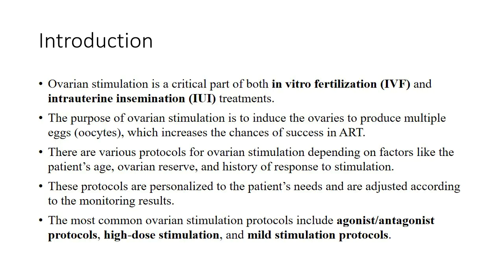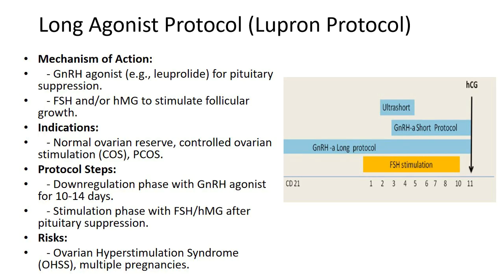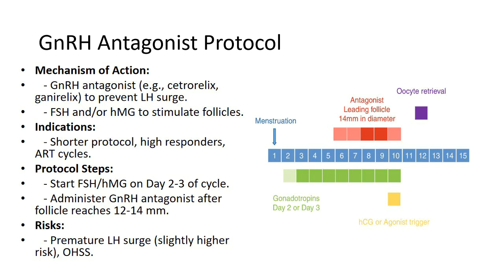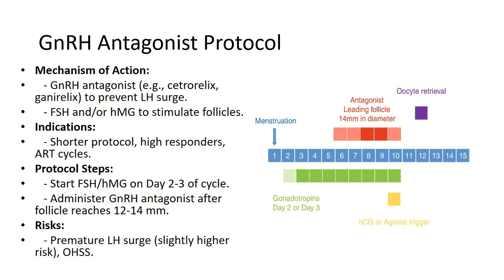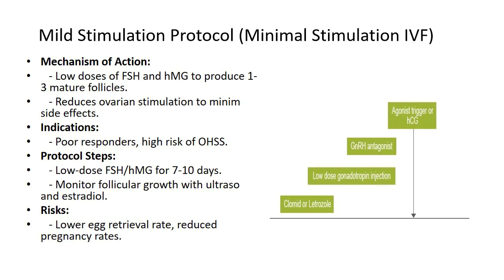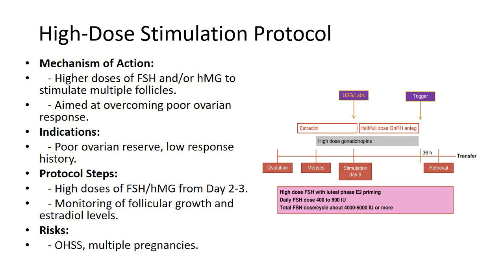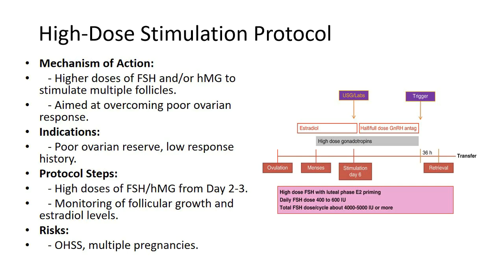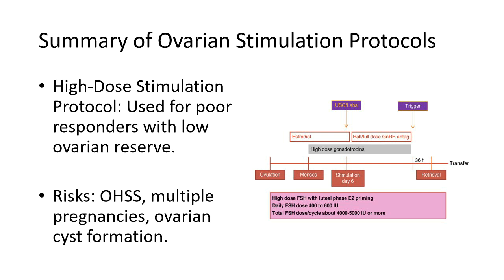DT Mod 5 Unit 2B